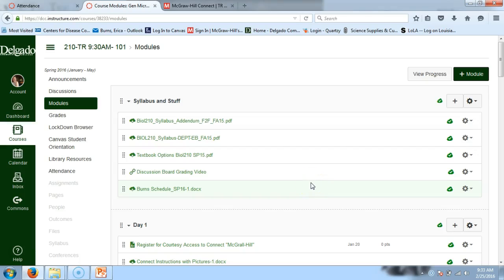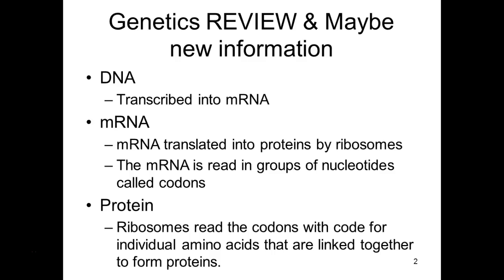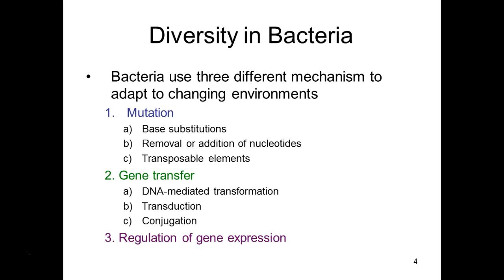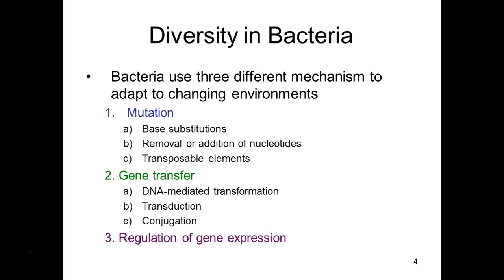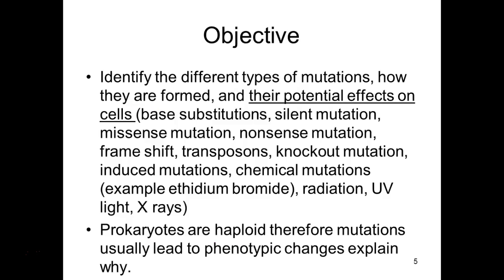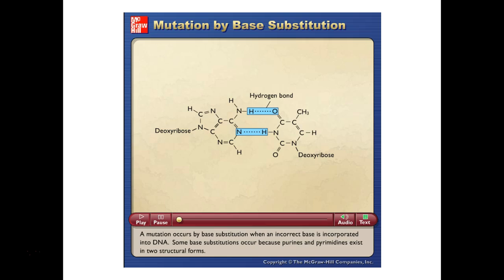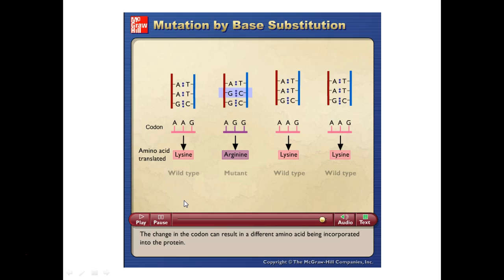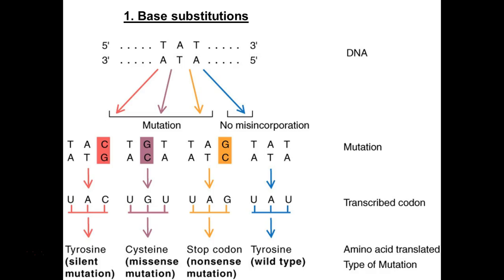210 Genetics Part 1 SP16